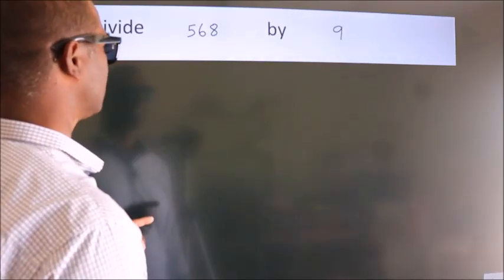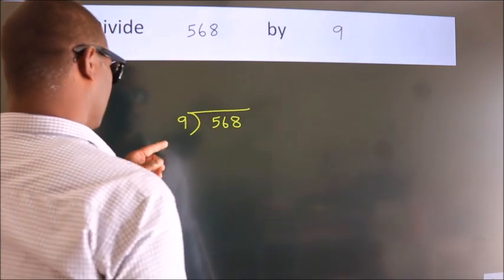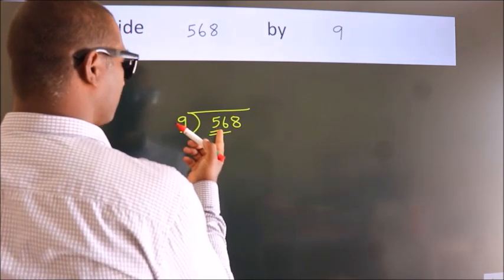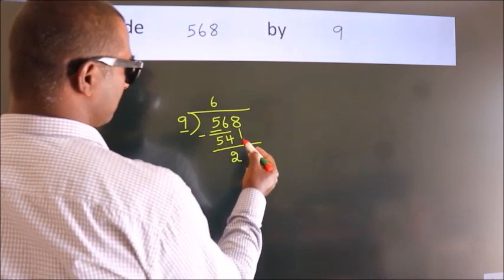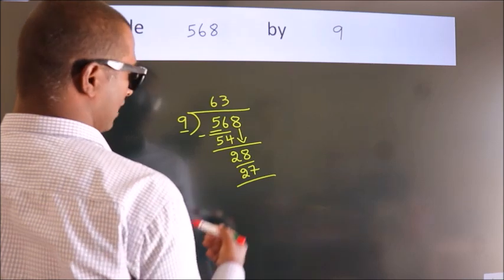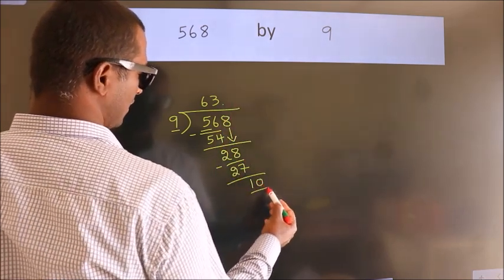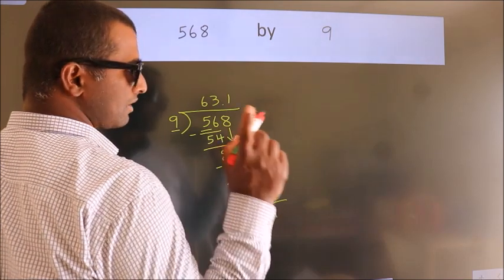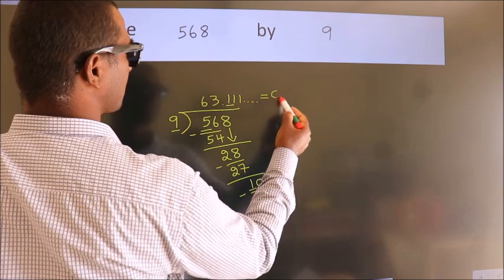Divide 568 by 9 Divide completely